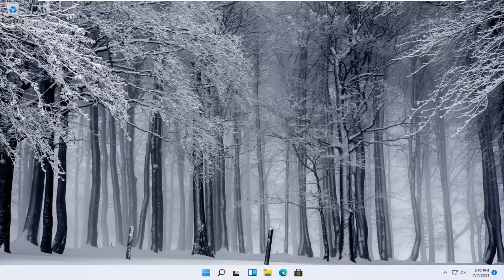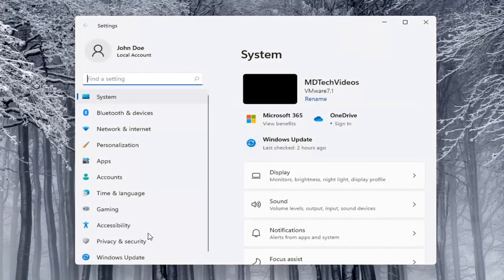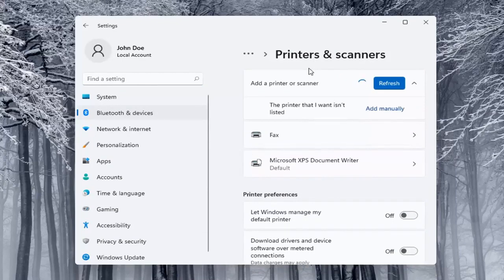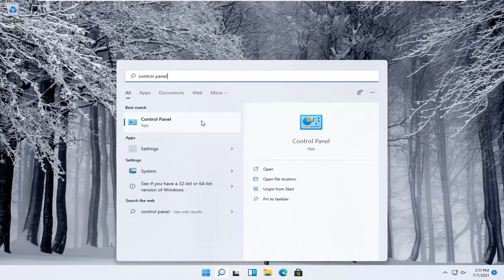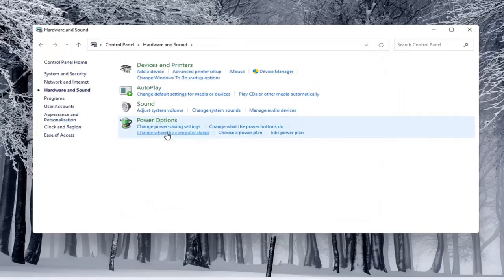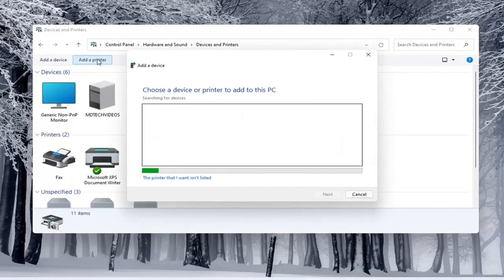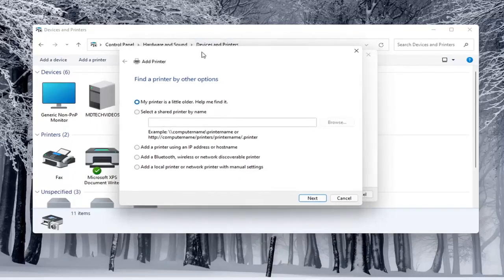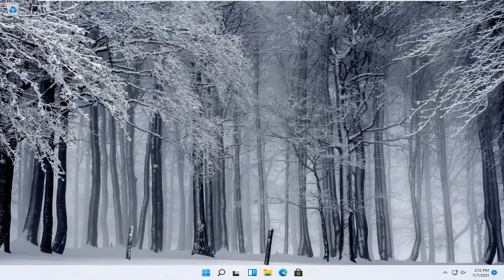Yazıcı Paylaşımı Nasıl Yapılır Windows 11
Windows 11'de Ağ Yazıcısı Nasıl Bağlanır?

Yıllar geçtikçe Windows, ağa bağlı yazıcıları nasıl idare ettiği konusunda çok daha iyi hale geldi. Ancak ağ üzerinden bir yazıcıyı paylaşmak istiyorsanız, hepsini çalışır duruma getirmek için yine de küçük bir ayak işi yapmanız gerekebilir. İşte her şey nasıl çalışıyor.

Bu öğreticide ele alınan sorunlar:
ağ yazıcısı pencereleri 11
ağ yazıcısı pencereleri ekle 11
ağ yazıcısı kurulum pencereleri 11
ağ yazıcısı pencerelerini paylaş 11
ağ yazıcısı windows 11
ağ yazıcısı pencerelerini bağla 11
ağ yazıcısı algılanmadı windows 11
ağ yazıcısı erişimi reddedildi windows 11
709 yazıcı ağı pencereleri 11 hatası
ağ yazıcısı çevrimdışı düzeltme pencereleri 11
ağ yazıcısı pencerelerini bul 11
ağ yazıcısı pencereleri nasıl eklenir 11
ağ yazıcısı pencerelerine bağlanın 11
ağ yazıcısı pencerelerini kurma 11
ağ yazıcısı pencerelerini ayarlama 11
ağdan yazdırma pencereleri 11